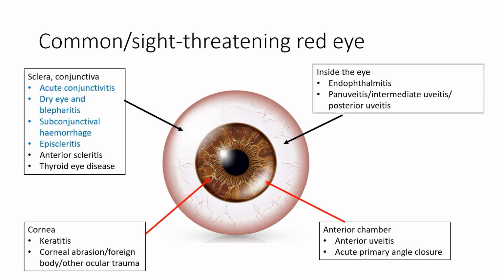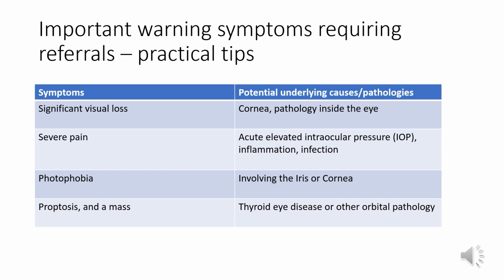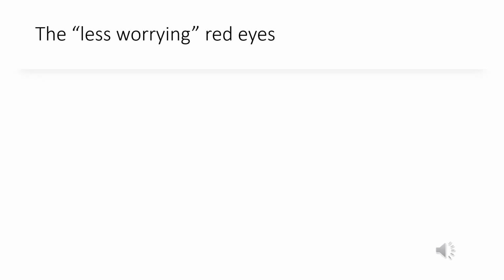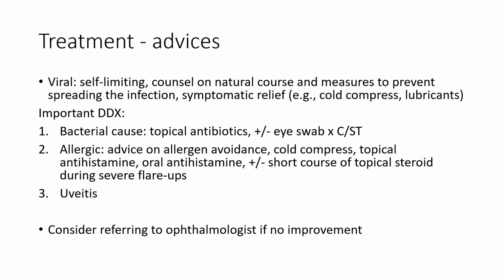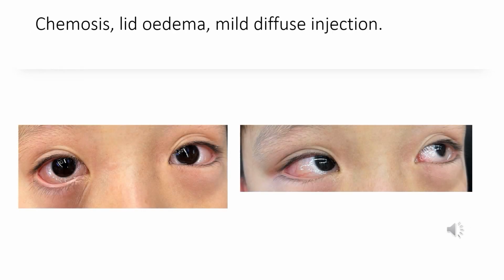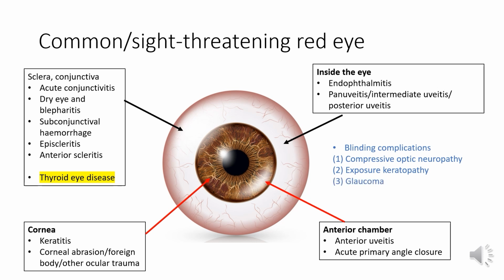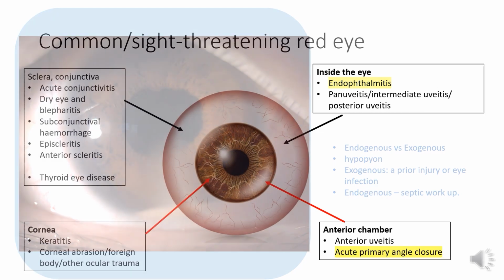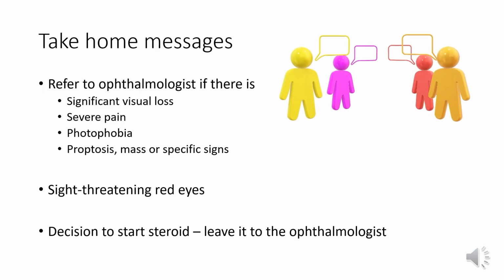Red eye for general practice